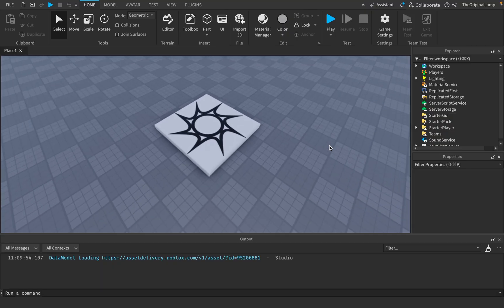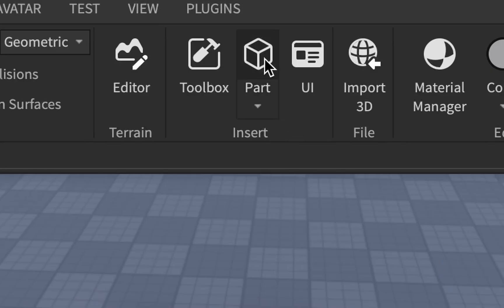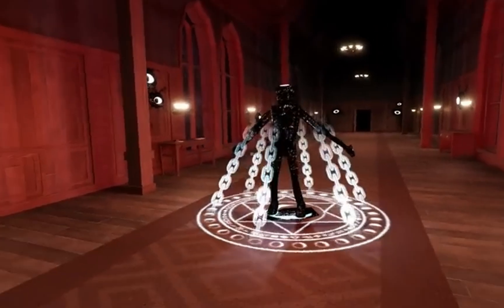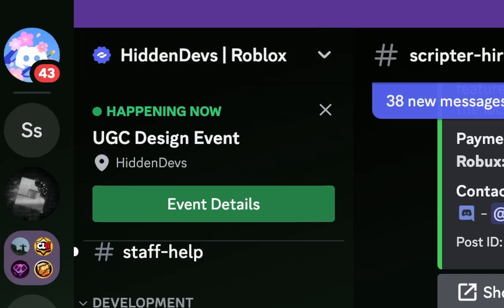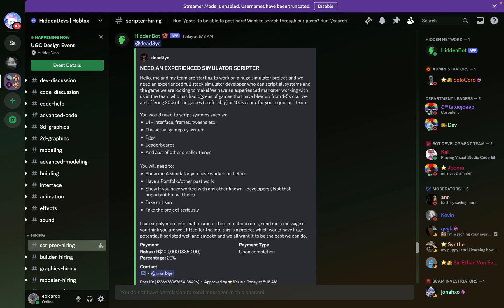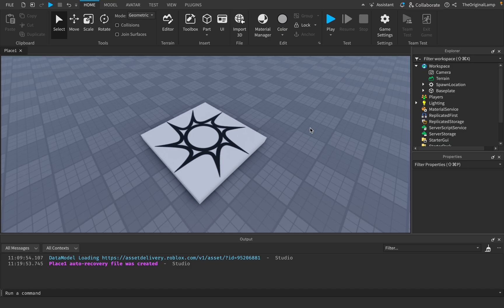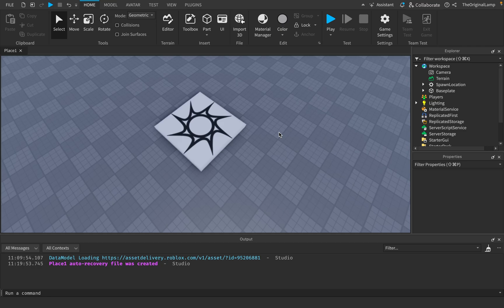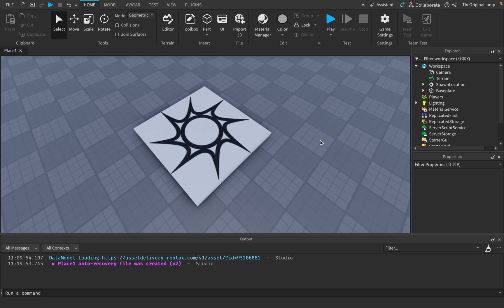Is Roblox Game Development Enough to Get You a Job?